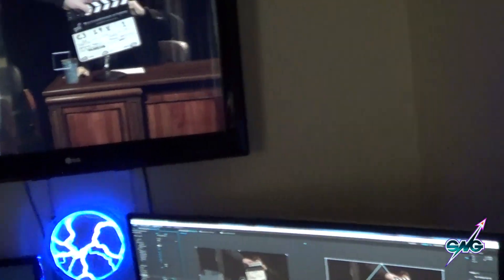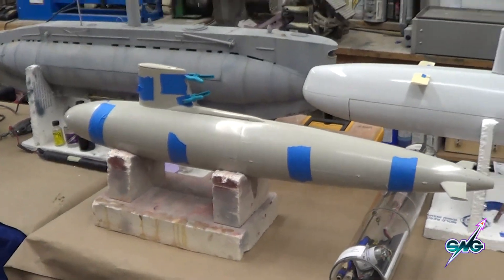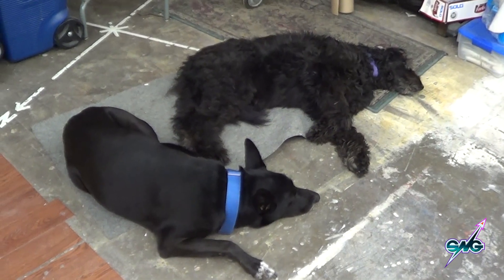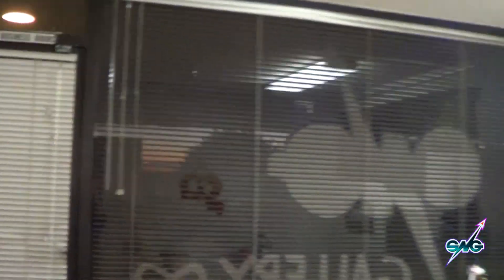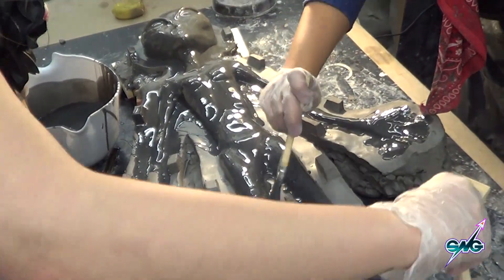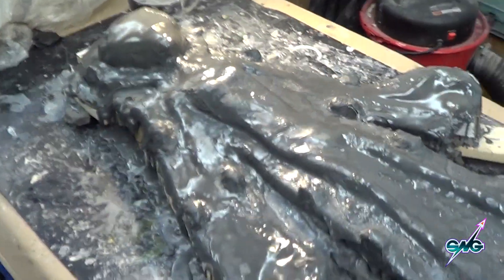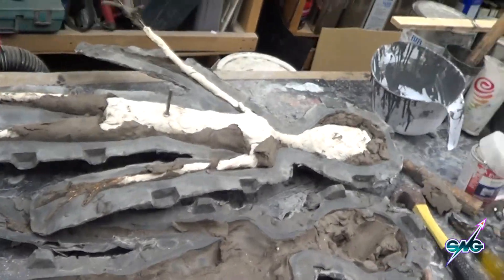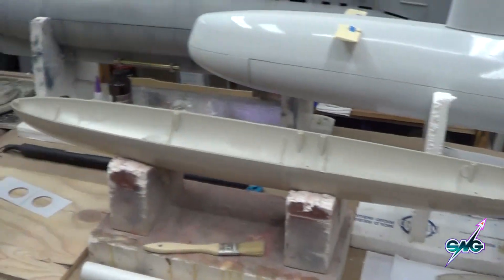SNG experience 87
Another wonderful week at SNG Studio. Iron Giants, mold making and more.